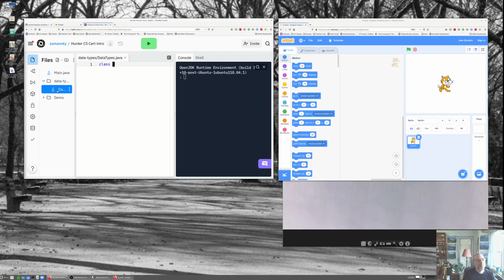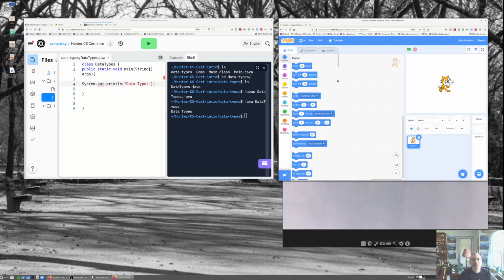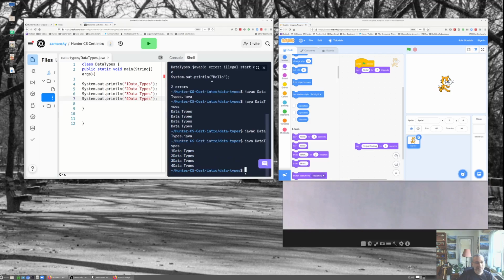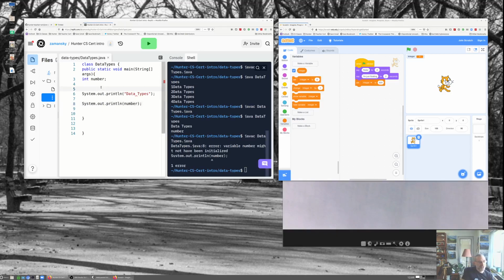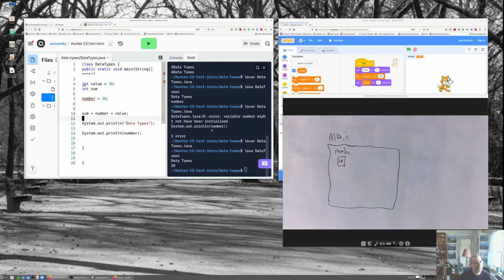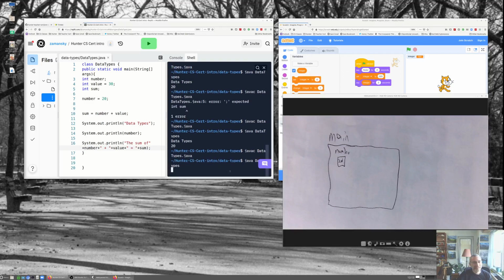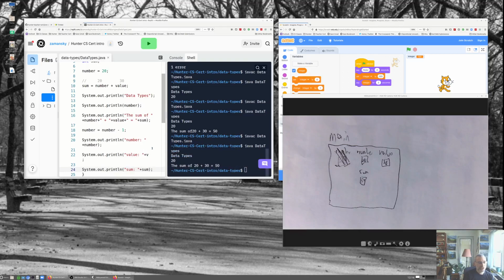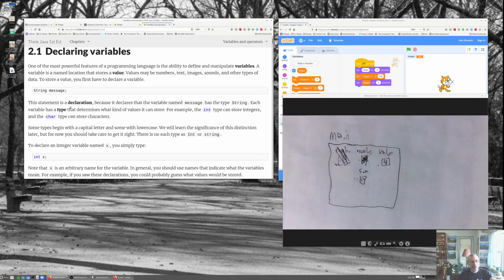Intro to data types